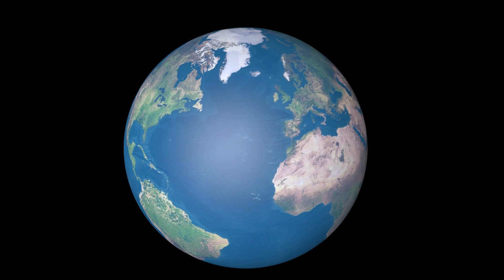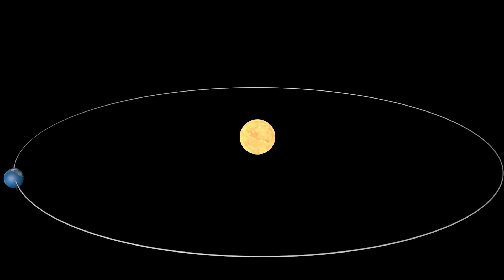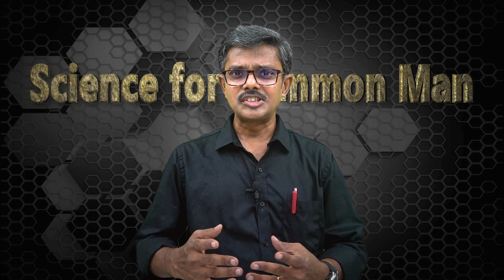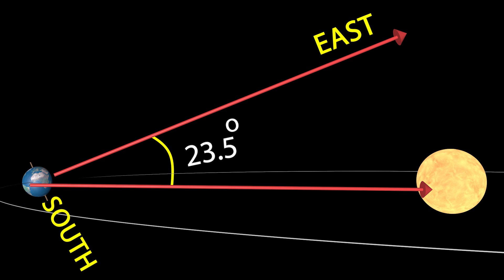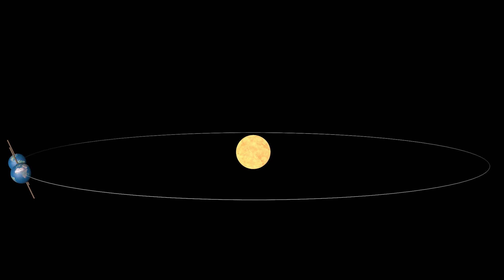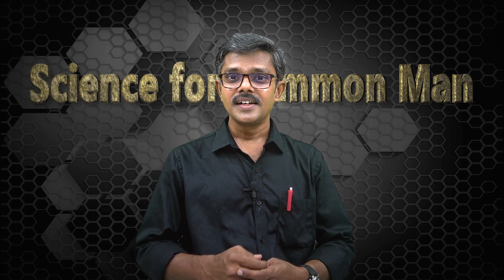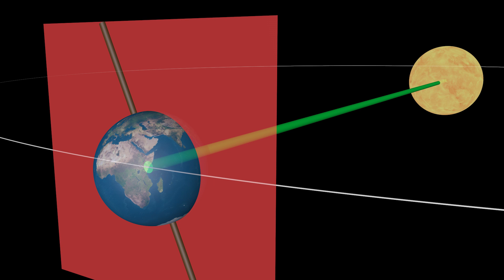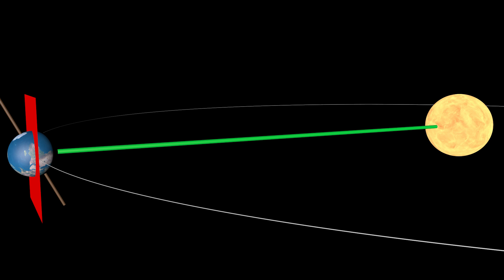Does Sun Rise in Exact East always | Explained through Animations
Sun Rises in Real East only on two days in a year. The reason is explained in this video in simple language with animations.

0:00 Introduction
0:28 East & West
1:05 Sunrise
1:58 Sunrise during December and June
3:16 Sunrise during March and September

Presenter : Shiju G.Thomas
Theoretical Support: Biju Gopalakrishnan
Producer : Mary Roshni
VFX and Editing: Shiju G.Thomas